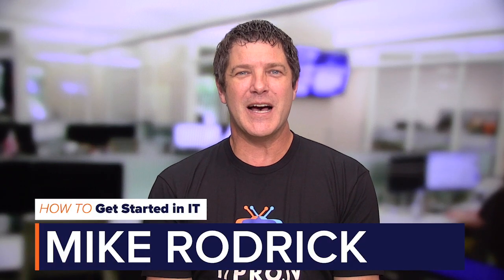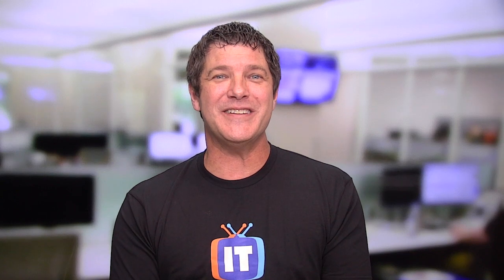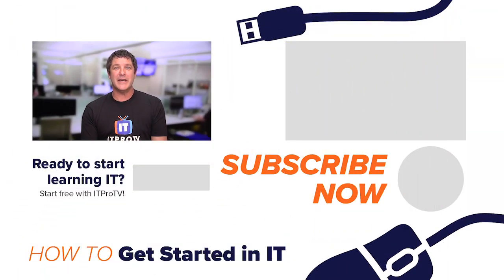How to Keep your IT Job Engaging | How to Get Started in IT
Feel like you’re stuck in a rut at work? We’ve all been there, sometimes it’s just hard to snap out of it. Don’t worry, in this episode of How to Get Started in IT, Mike has some tips to help you get re-motivated at work.